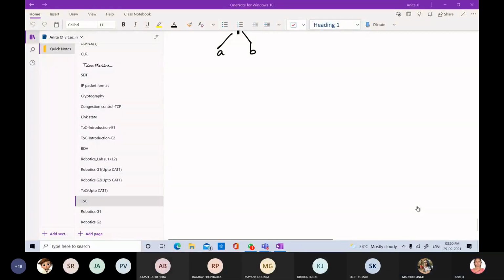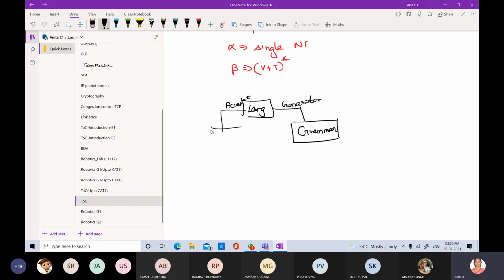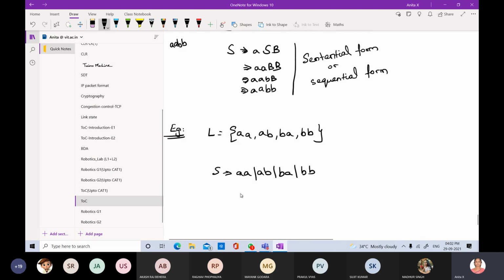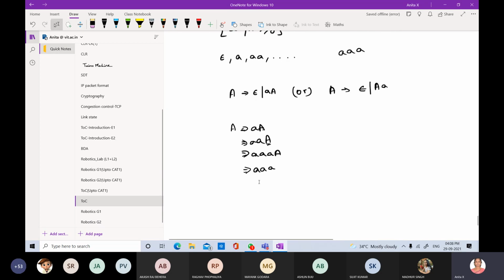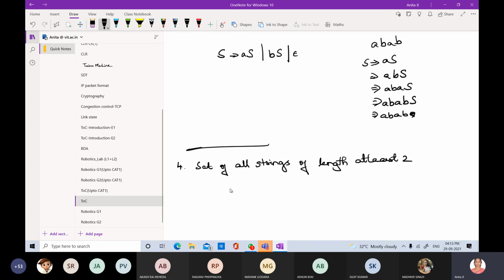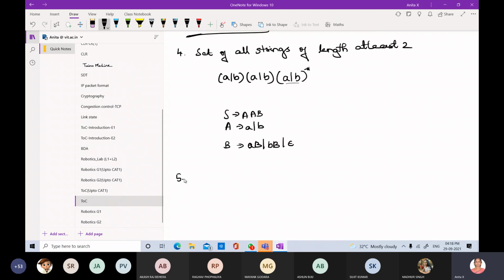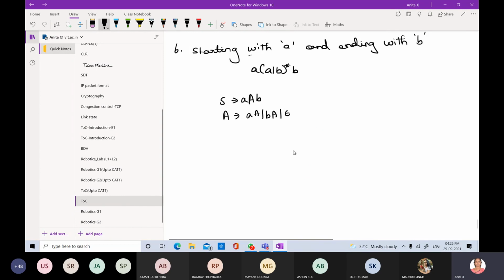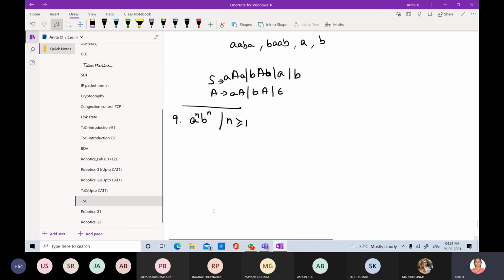20.Dealing with Grammars (part-1)